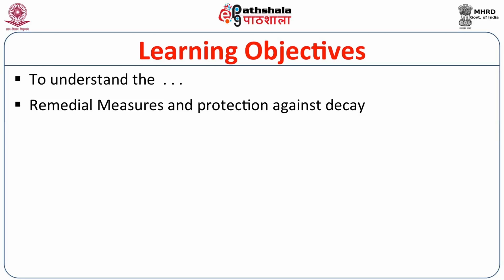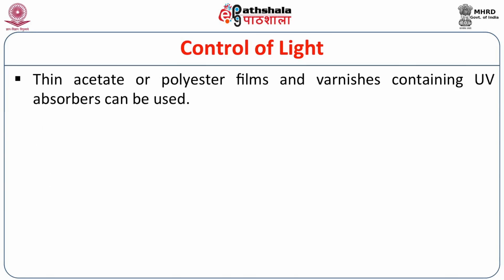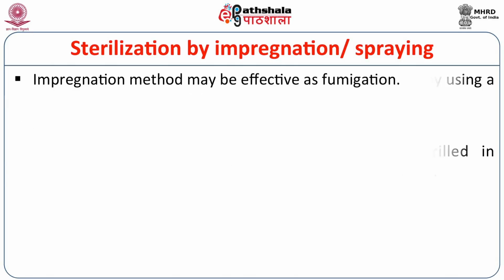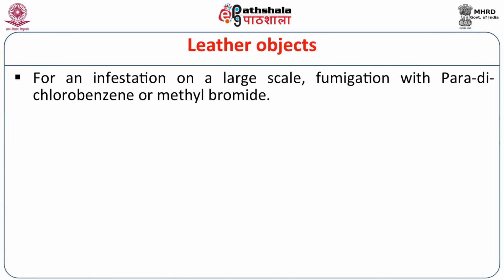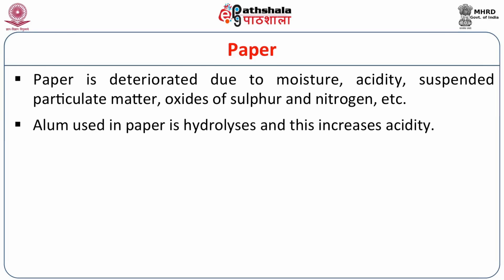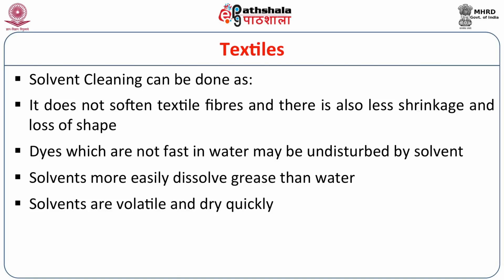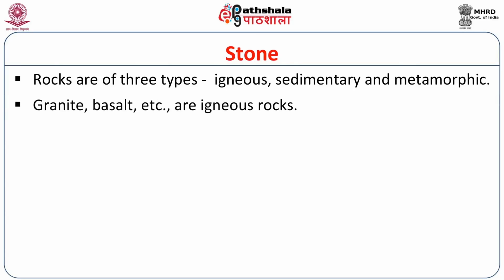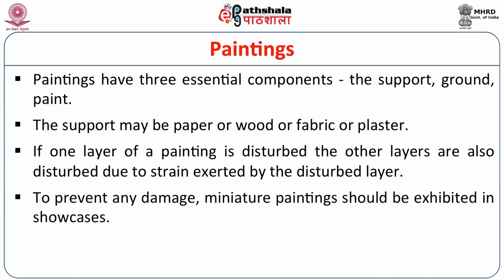M-30. Remedial Measures of Conservation